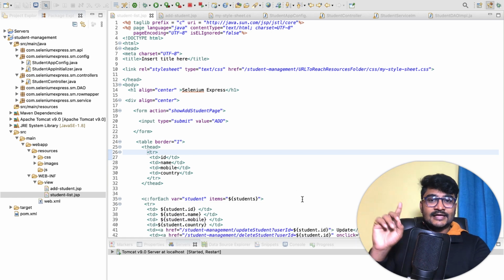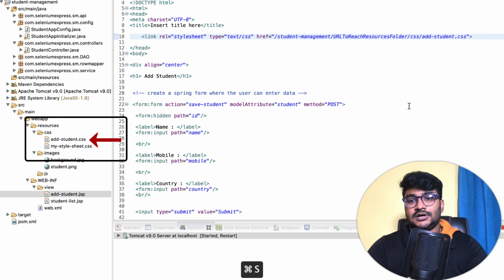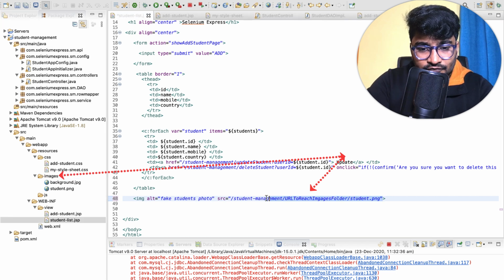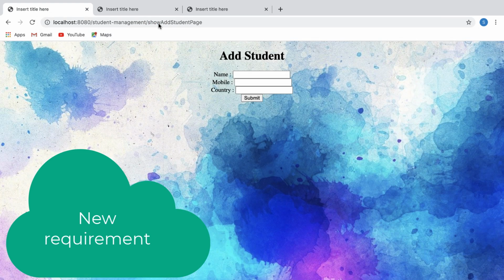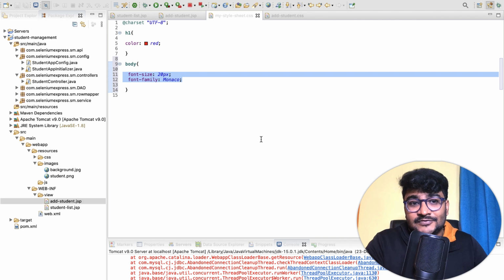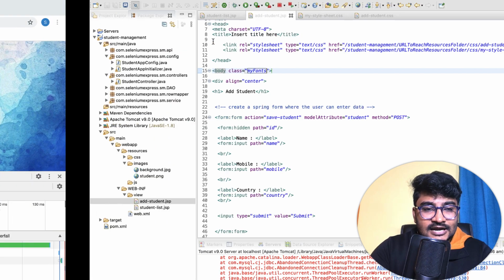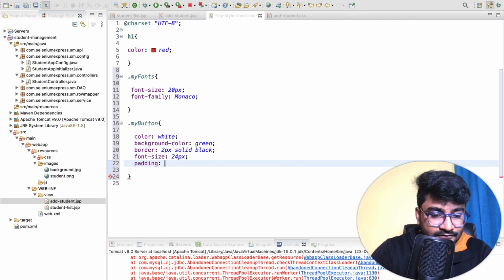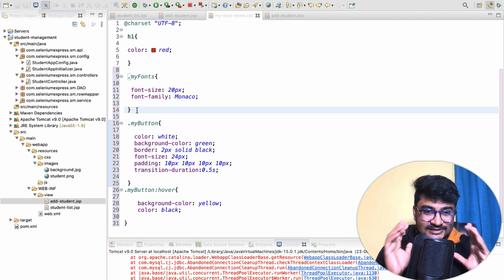#15 spring mvc static resources p 2 | working with css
“SeleniumExpress - Support"